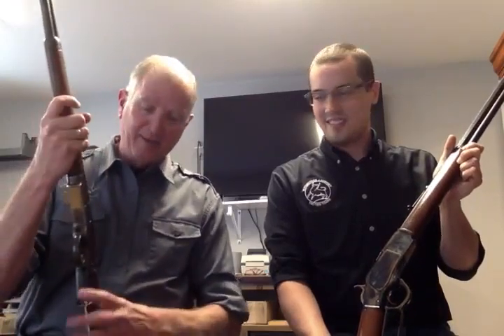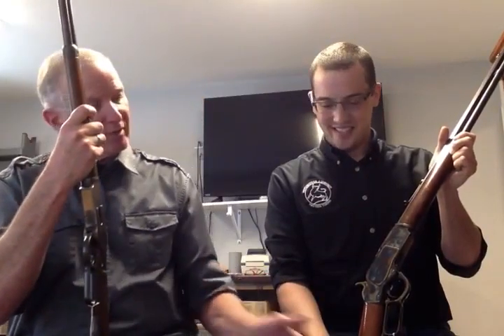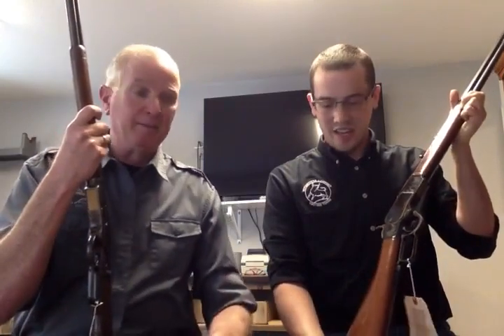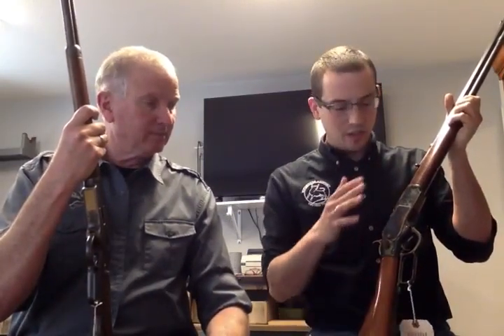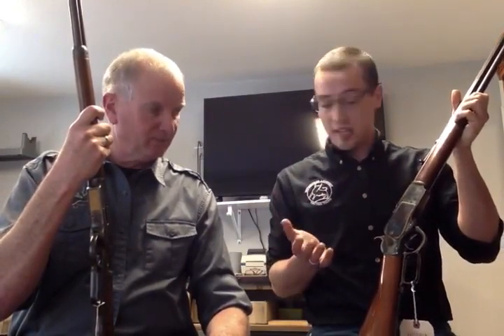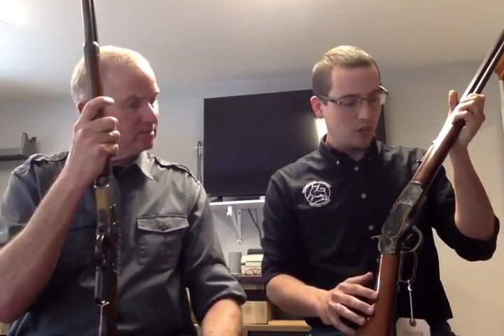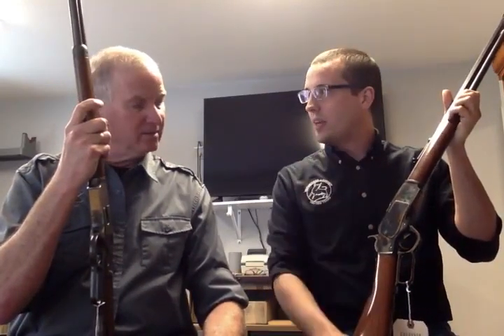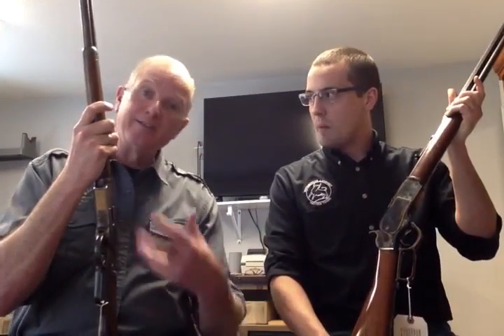HausOfArms Color Case Hardened Frames From Turnbull Restoration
Steve Lester from Turnbull Restoration discusses their exclusive partnership with HausOfArms.